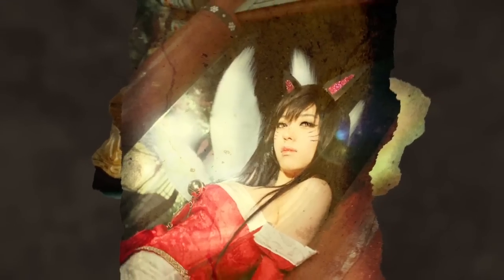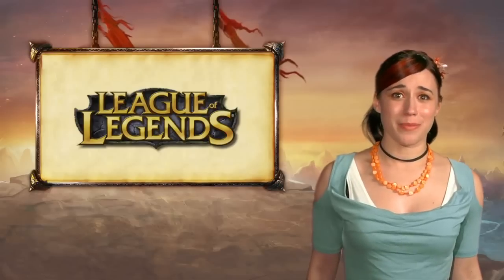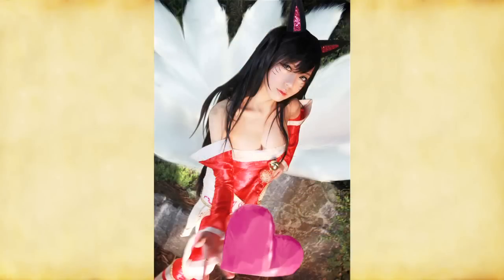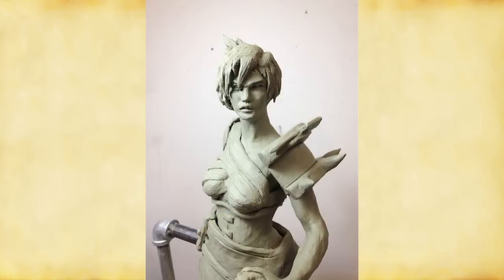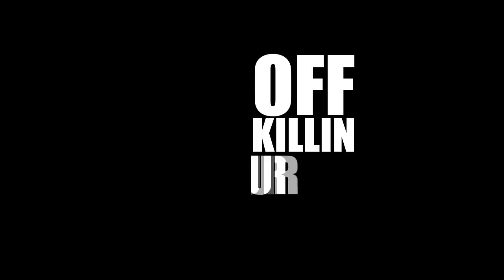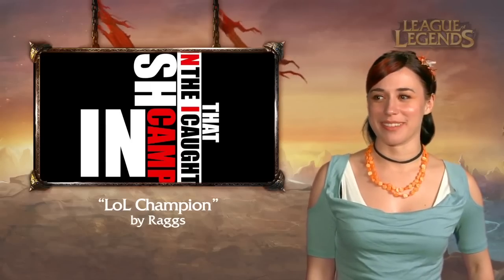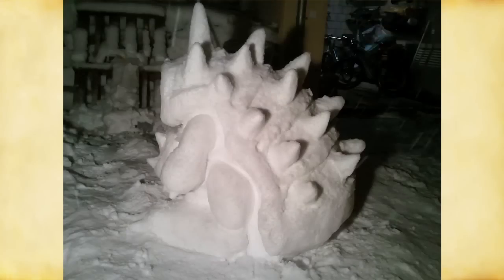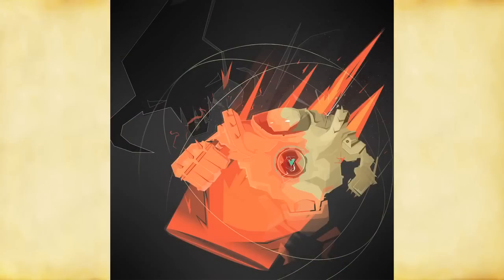Sihirdar Vitrini #81 - Kızların Gecesi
Summoner Showcase'e hoşgeldiniz!

Türkçe altyazı için CC'ye basmayı unutmayın.

Dünyanın en çok oynanan çevrimiçi PC oyunu League of Legends, tamamen Türkçe içeriği ve desteği ile seni bekliyor. Tasarım ve oynanışıyla tamamen kendine özgü 130'un üzerinde şampiyon arasından istediğini seç, takımını kur ve rekabete katıl! League of Legends Türkiye YouTube kanalında; şampiyonları yakından tanıyabilir, yeni sezon mücadelelerinde en heyecanlı anları yaşayabilir ve LoL eğitim videolarını bulabilirsiniz. Sen de bu heyecanı yaşamak ve LoL Türkiye hakkında detaylı bilgi almak için tıkla